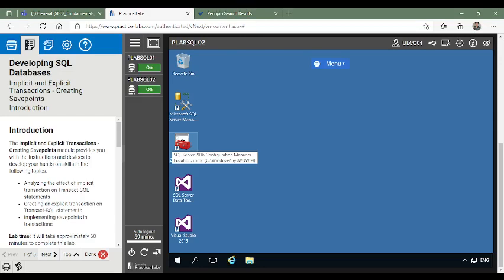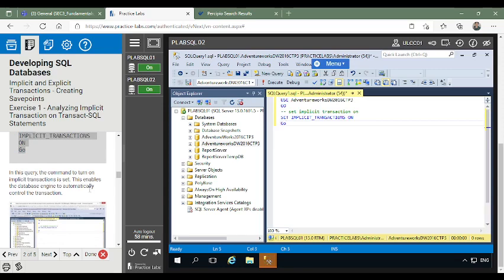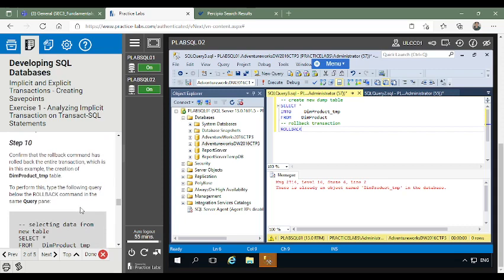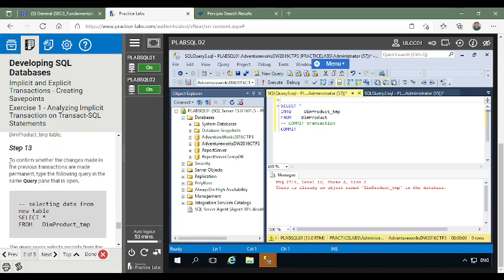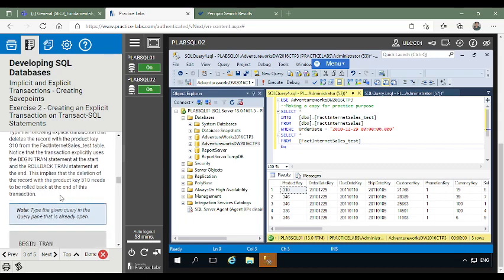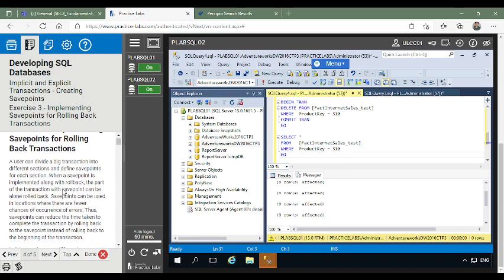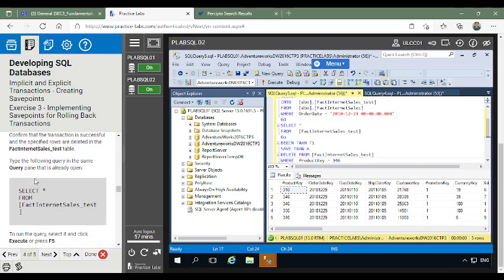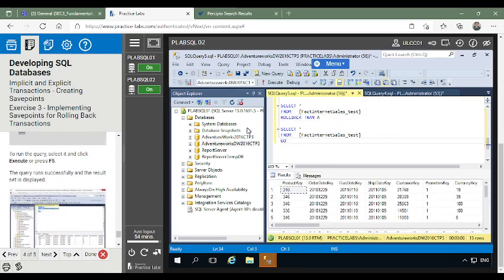Implicit and Explicit Transactions Creating Savepoints